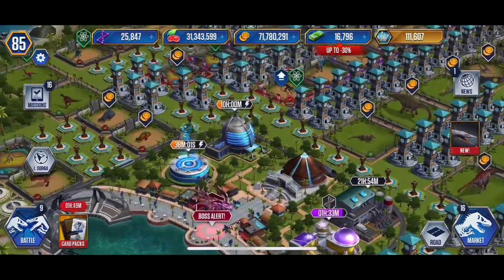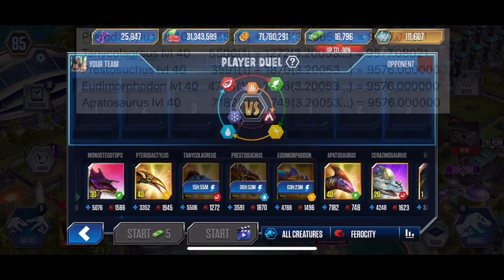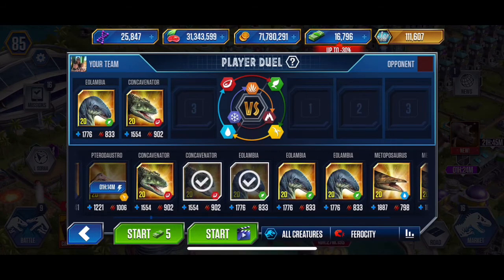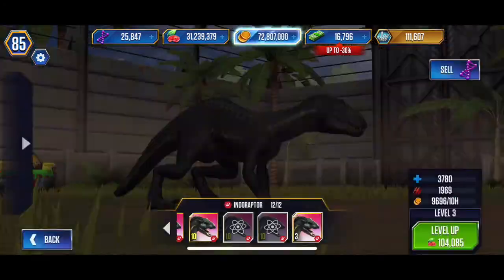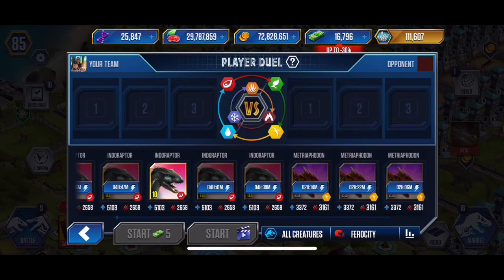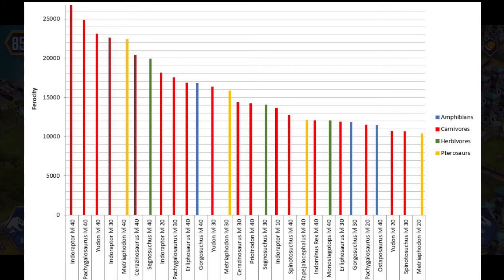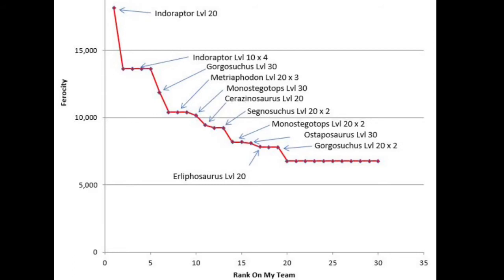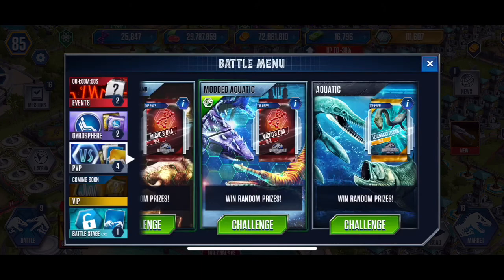Ferocity Tutorial (Part 1) - What Is Ferocity & Why It Is So Important - JWTG Episode 26 HD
This video will be part one in a series on Ferocity, I will be covering my opinion on how Ferocity is calculated, an example of how ferocity changes as the level of a creature increases, and how my lineup has changed overtime to give myself the best chance at completing daily events.